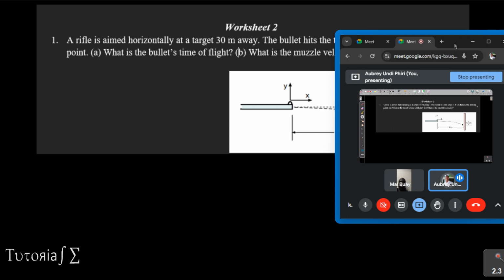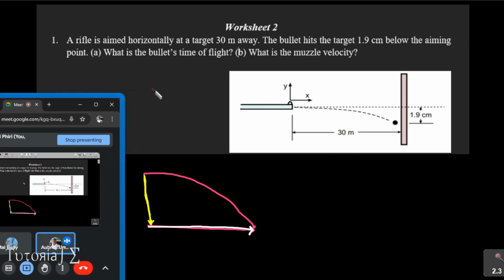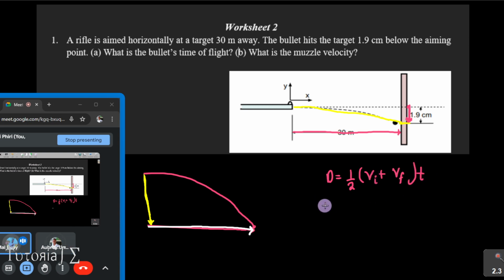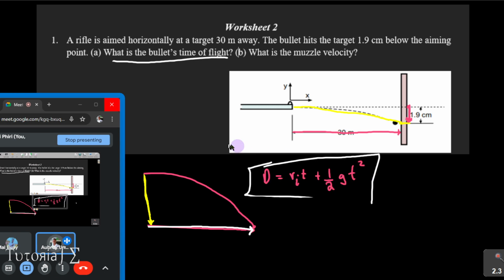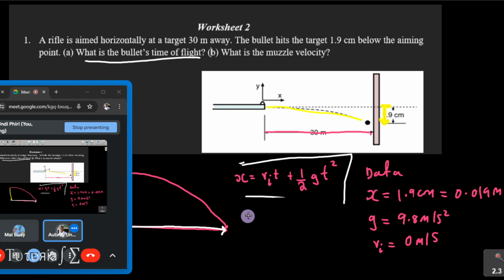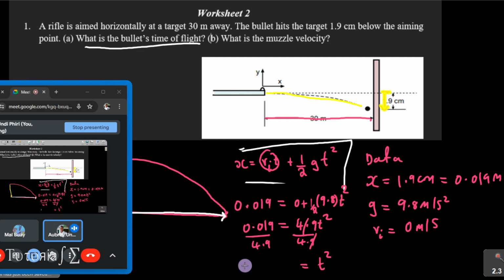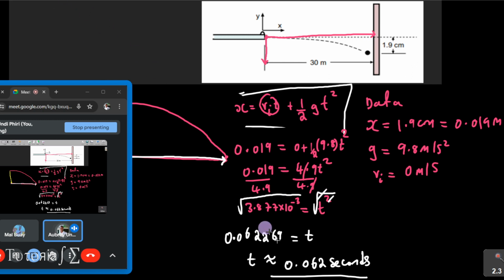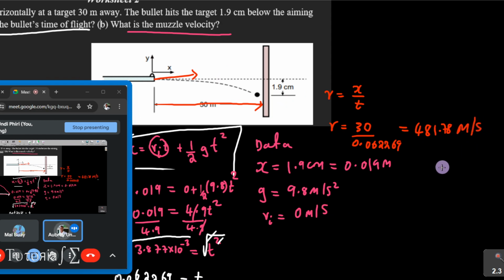Projectile Motion part 1